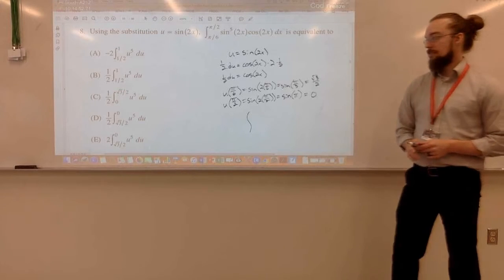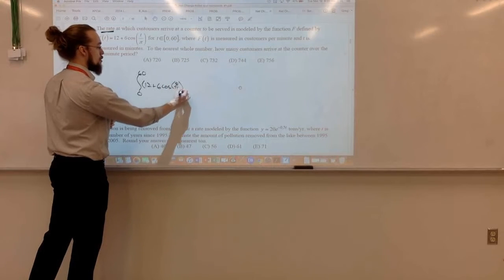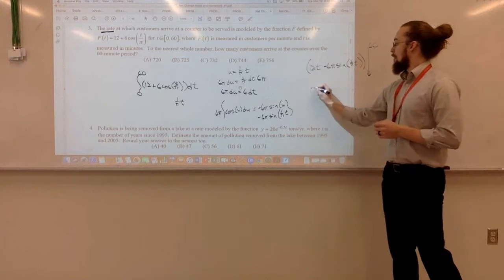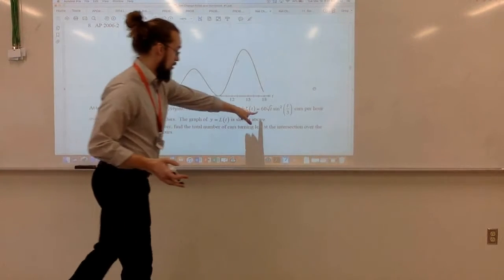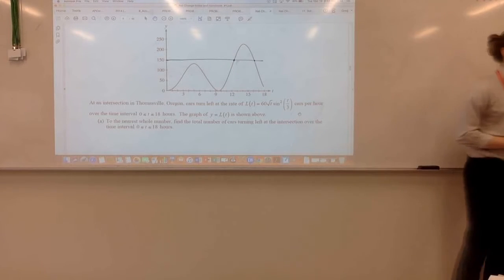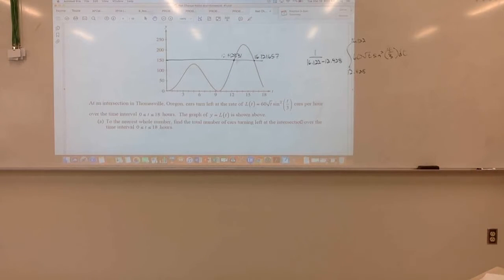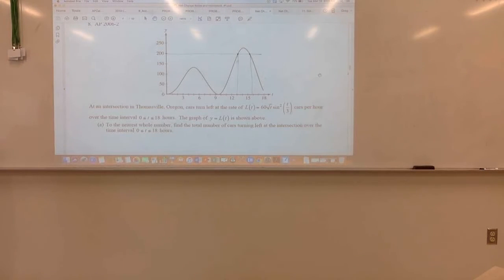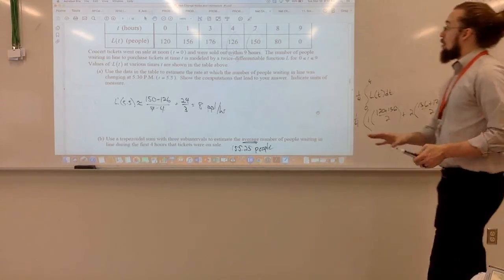3/19/19 Mr. Fach AP Calc